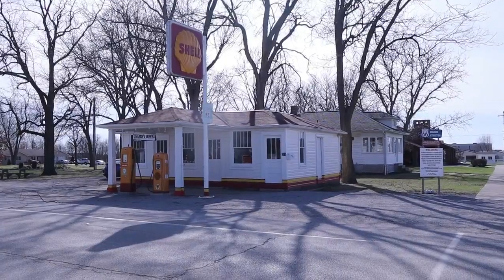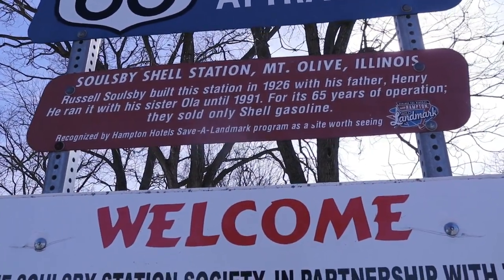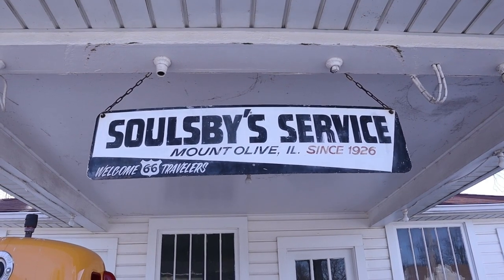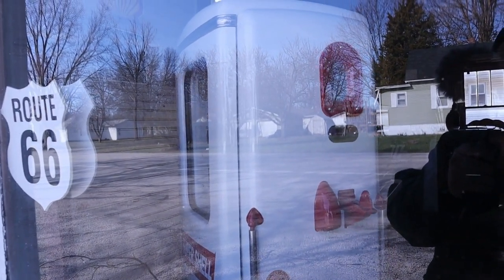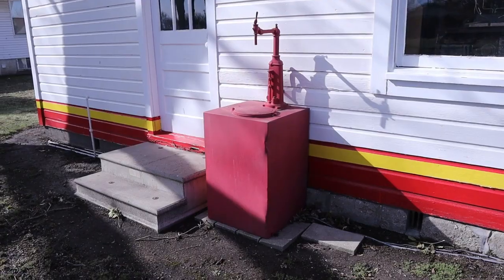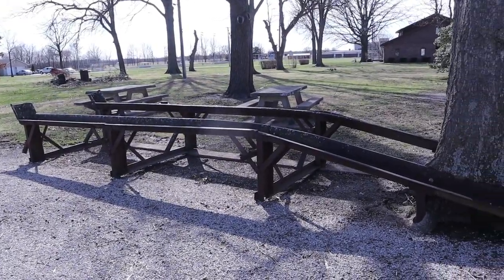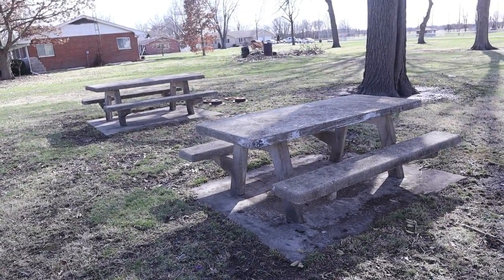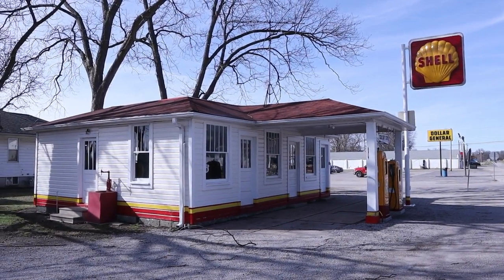Owner-Built Gas Station from 1926 on Route 66 - Soulsby's Service Station, Mt. Olive, Illinois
We make a stop in Mt. Olive, Illinois to visit an almost pristine American architectural relic from the early days of automobile traffic, Soulsby's Service Station. Built by an Irish immigrant, Henry Soulsby, after he was injured and no longer able to work in the mines, Soulsby's Service Station became a focal point in Mt. Olive for years as Route 66 directly passed by its front door. The station is an excellent example of the house and canopy style of architecture that was popular from the late 1920s-1950s in the United States along highways. The station still operated as a gas station until 1991 and was sold goods other than gasoline until 1993. The family sold the station in 1997. Restoration began in the early 2000s and the station now essentially looks the same as it did back in the day.